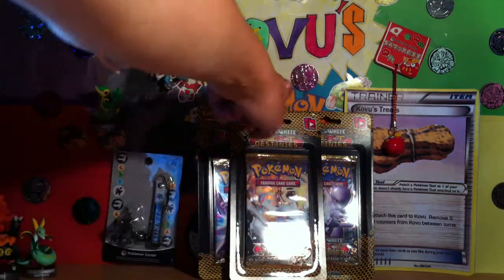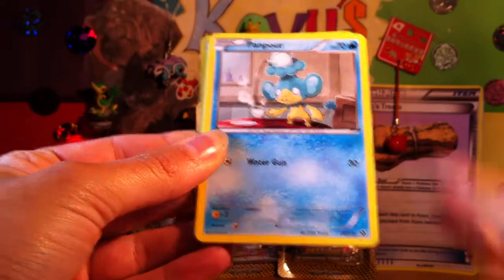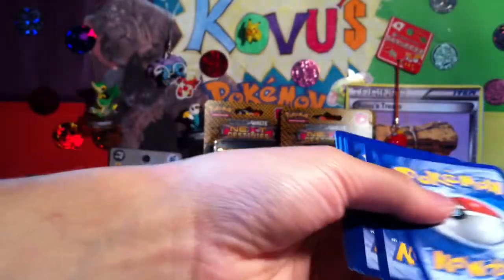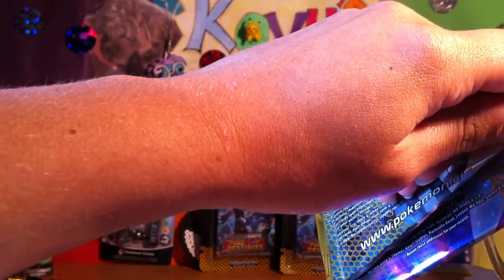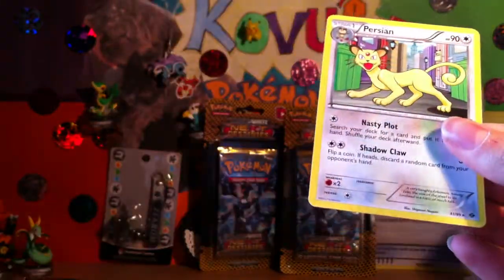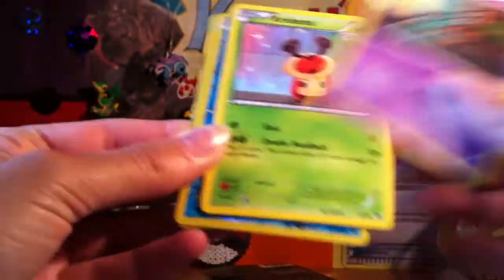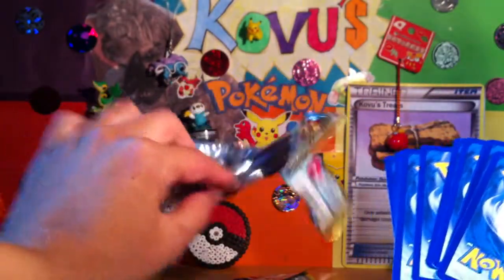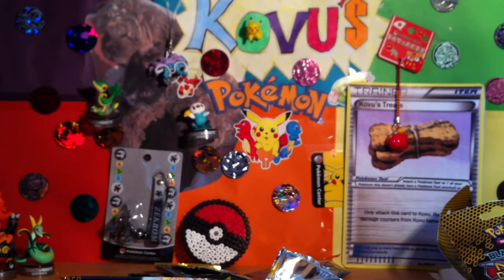5 Next Destinies Blisters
Not very good pulls but oh well - I really love this set though I get the feelinbg it is going to be a pain to complete :(
Plenty more ND openings to come :)